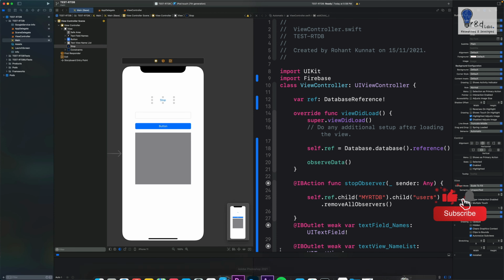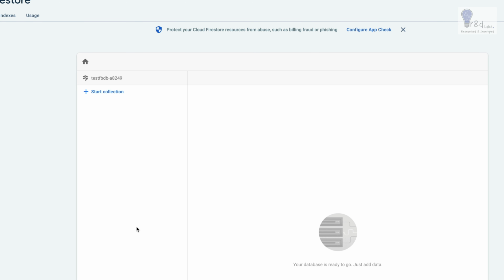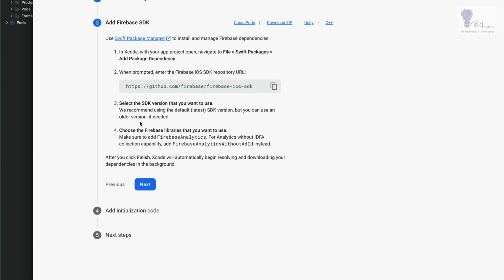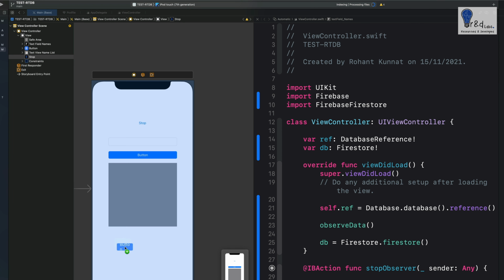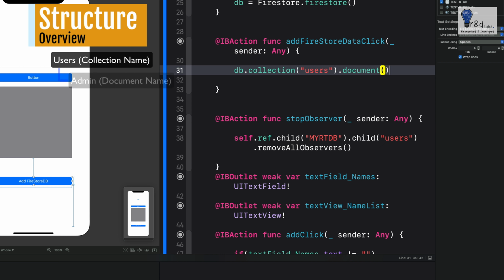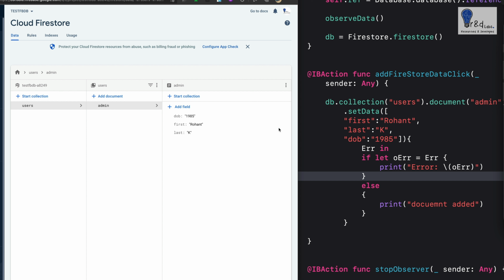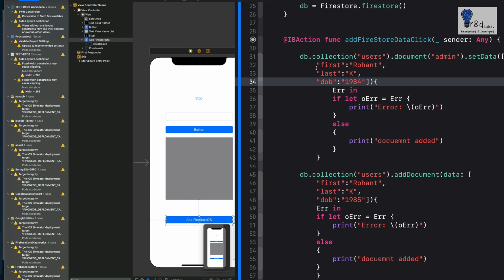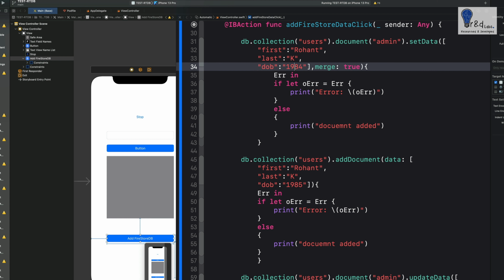Firebase Firestore Database in Swift - Part 1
How to add a Firebase Firestore Database in Swift? - Part 1

In this tutorial we'll see how to add a FireStore database to your Swift project. We will see how to configure the Firestore database and also add and update data.